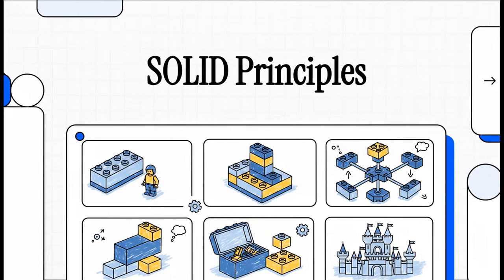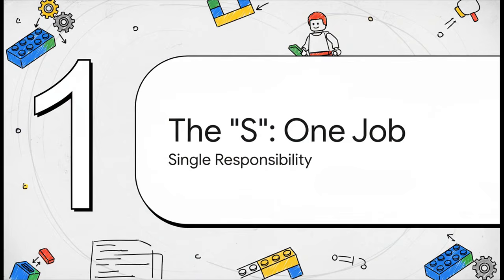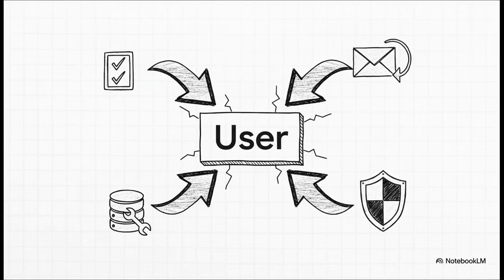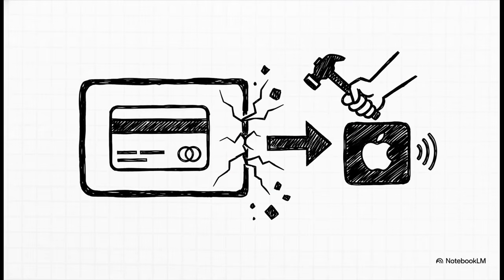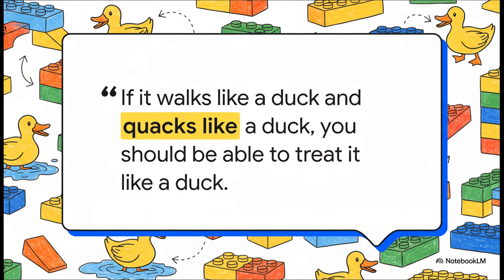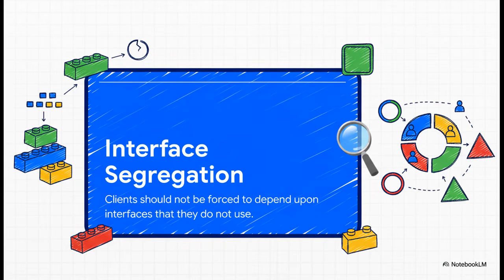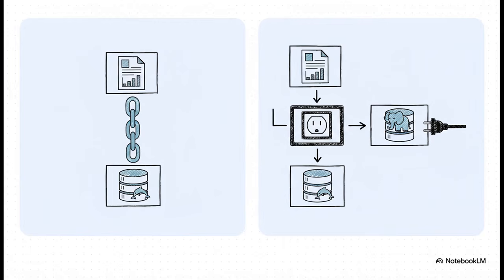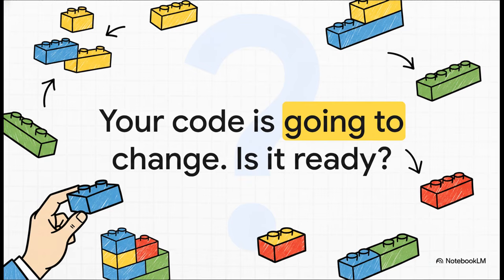SOLID Principles (Articles)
This video was generated from my 7 part series on the SOLID principles.